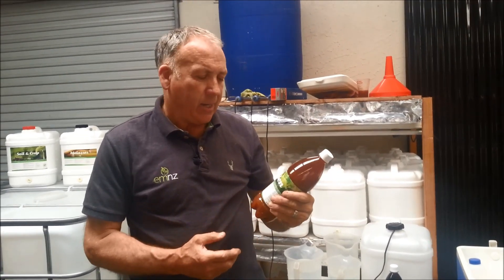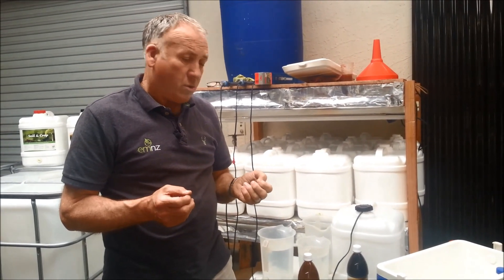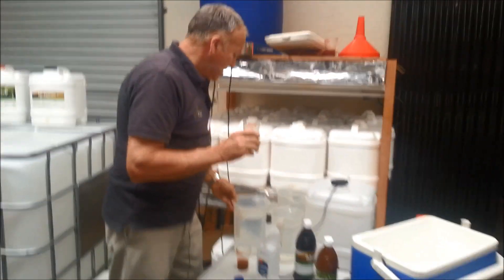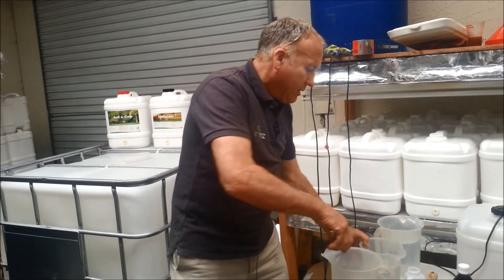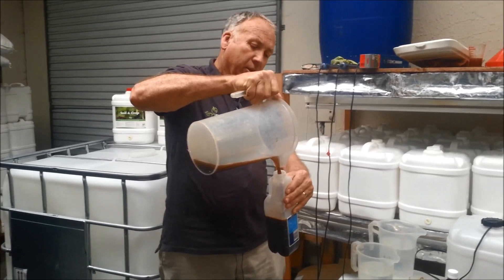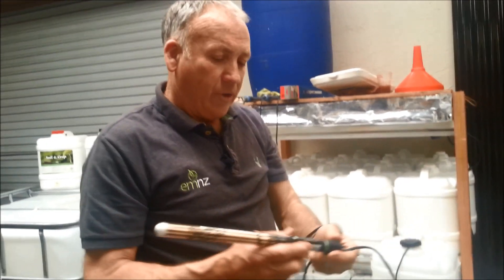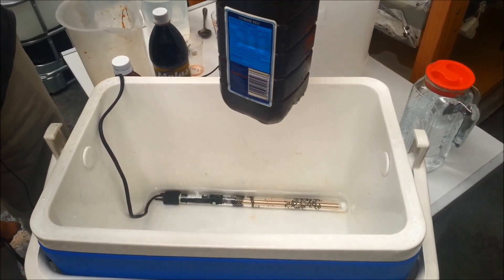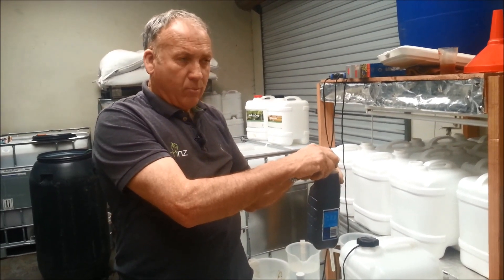Demonstration on How to Expand EM1 in Small Volumes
Mike Daly demonstrates on how to expand EM1 in small volumes to make 1L of activated EM.